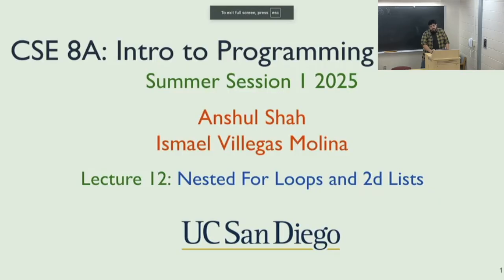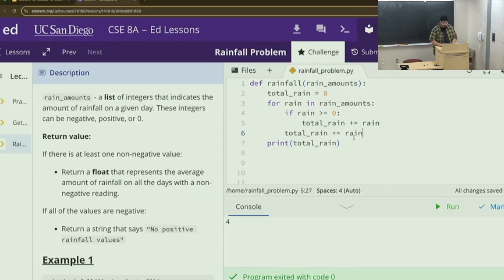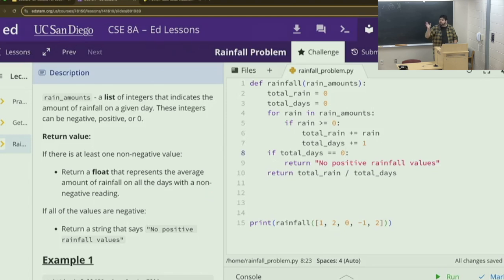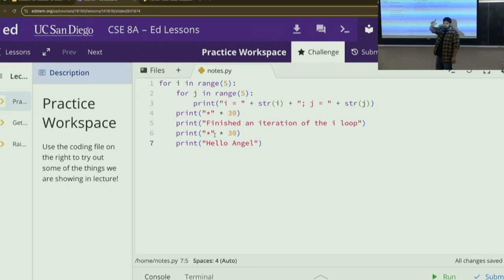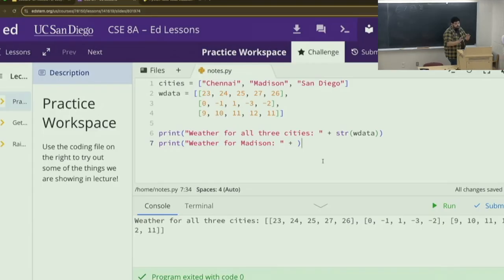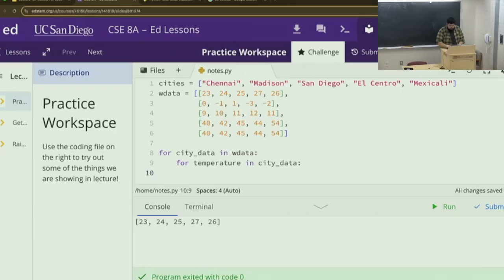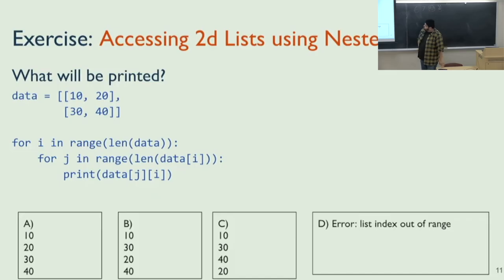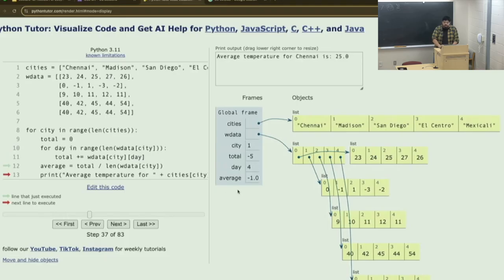Lecture 11 - CSE 8A - SS1 2025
It may say Lecture 12 on the slides, due to "Lecture 11" being the midterm time.